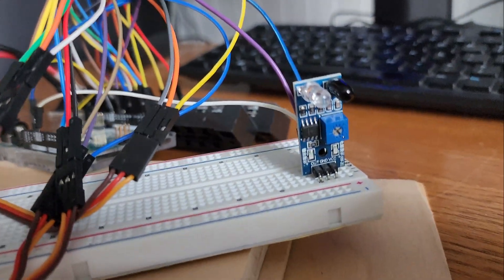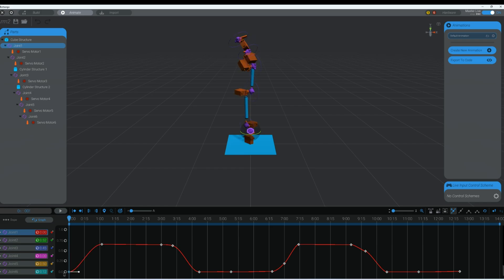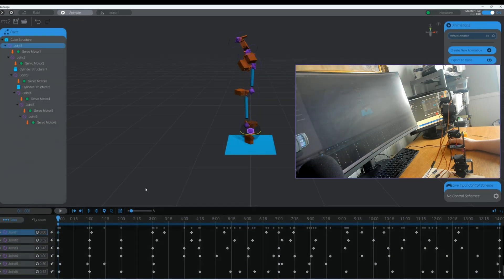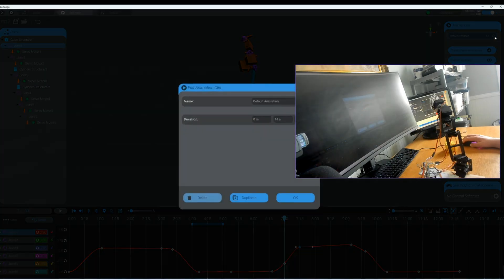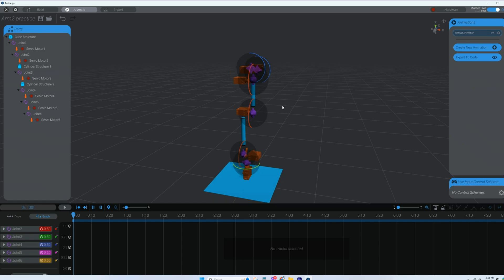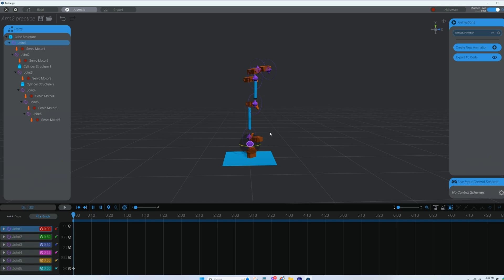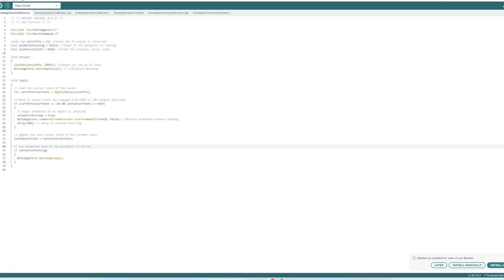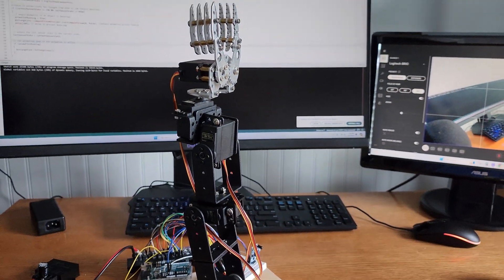Create an Object Detection-Activated Robotic Arm with Arduino and Bottango!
In this video, we dive into an exciting robotics project where we transform a previous Bottango project into an object detection-activated 6DOF robotic arm using Arduino. Watch as we enhance the robotic arm’s functionality to identify objects, pick them up, and set them aside with precision. We’ll guide you through the process of modifying the Bottango software project to integrate object detection capability and demonstrate how to program the robotic arm to perform these tasks seamlessly. The HW-201 sensor is often used as an obstacle avoidance sensor in motorized robots. In this video I use this IR sensor for object detection. They are small, cheap, and easy to use!

Join us for a detailed walkthrough of the code modifications made to the exported Bottango code, showcasing how it enables the robotic arm to handle objects effectively. This tutorial covers everything from setting up the object detection system to controlling the 6DOF robotic arm, providing a comprehensive look at the integration of Arduino and Bottango in robotics projects.

Search "6dofarm" on Facebook to find this post.

Chapter:
0:00 intro
0:15 items used
0:32 the HW-201 object detection sensor
0:52 open Bottango project
1:46 upload Bottango driver
3:06 adjust previous animation in real-time
4:43 edit animation duration
5:44 export Bottango animation code
6:11 create and change animation keyframes directly from 3D model
8:17  open exported code in Arduino IDE
9:10 add code for object-detection
10:19 object-detection arm demo

Learn about the key features of this project, including object detection integration, robotic arm control using Bottango, and Arduino programming. Whether you’re a beginner or an avid robotics enthusiast, this video offers valuable insights into creating sophisticated robotic systems in a very simple way.

Once youu export your own Bottango code you can modify your BottangoArduinoDriver.ino tab. My code modification is posted below for reference.

// !!! DRIVER VERSION: 0.6.4a !!!
// !!! Api Version: 7 !!!

include "src/BottangoCore.h"
include "src/BasicCommands.h"

const int sensorPin = 11; //where the IR sensor is connected
bool animationRunning = false; //track if the animation is running
bool lastSensorState = HIGH; //track the previous sensor state

void setup()
  pinMode(sensorPin, INPUT); //sensor pin set as an input
  BottangoCore::bottangoSetup(); // initialize Bottango

void loop()
  // read the current state of the sensor
  int currentSensorState = digitalRead(sensorPin);

  //check if sensor state has changed from HIGH to LOW (object detected)
  if (currentSensorState == LOW && lastSensorState == HIGH)
    // begin animation if an object is detected
    animationRunning = true;
    BottangoCore::commandStreamProvider.startCommandStream(0, false); //default animation without looping
    delay(200); // delay to prevent bouncing

  // update the last sensor state to the current state
  lastSensorState = currentSensorState;

  // run animation loop if the animation is active
  if (animationRunning)